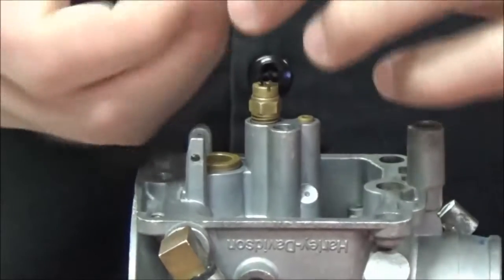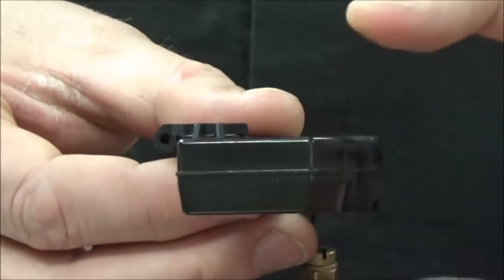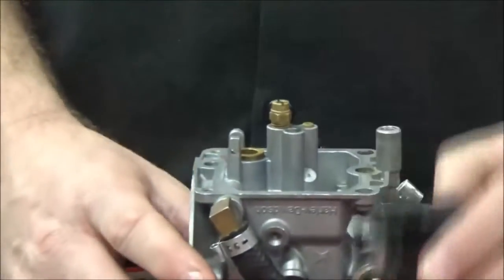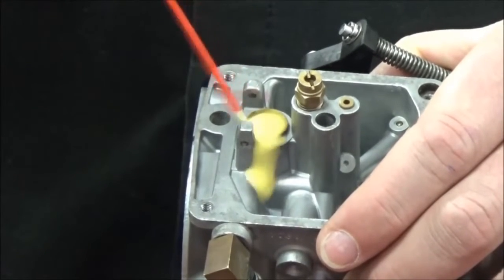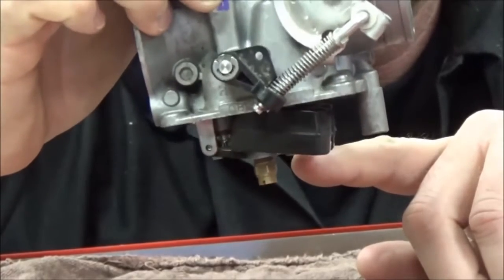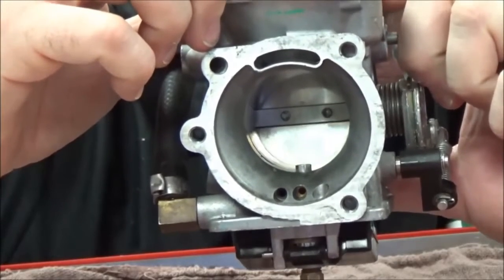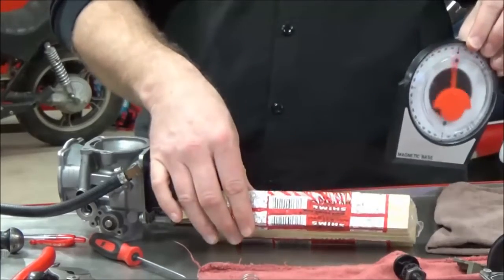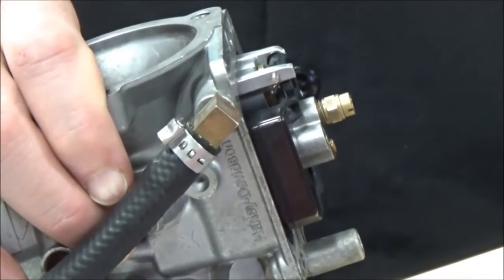How to inspect and adjust float level on a carburetor BONUS RICH LEAN Fuel Settings explained!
How to set a carb float. How to inspect and adjust the fuel level is critical to performance and mileage. I demonstrate rich and lean INCORRECT settings as well.
Keep Wrenching,
Shane Conley
Instructor/Motivator/Motorcyclist